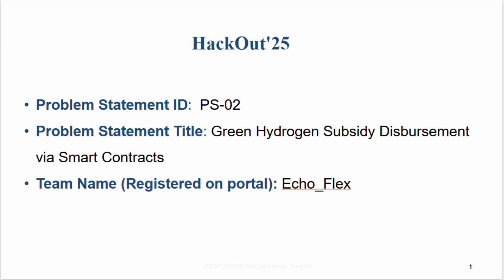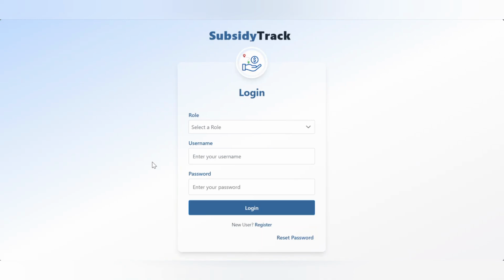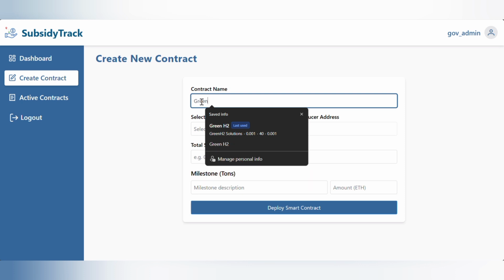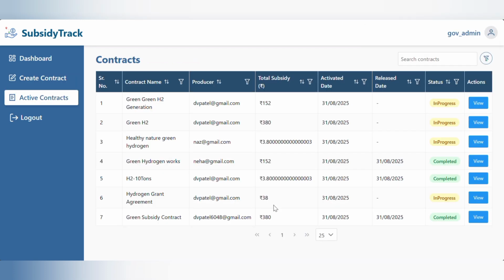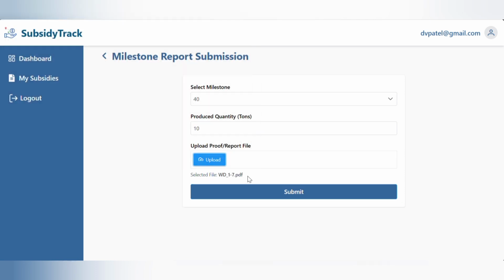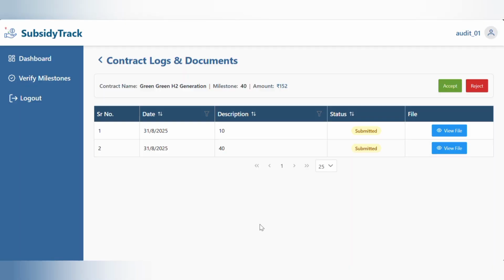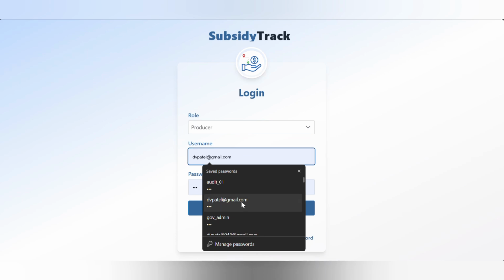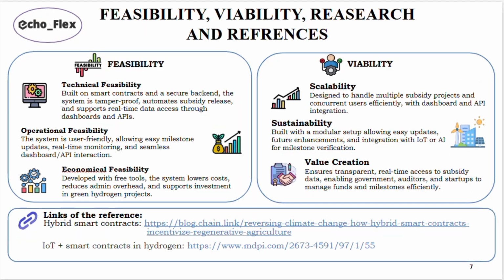SubsidyTrack - Green Hydrogen Subsidy Disbursement via Smart Contracts by Echo_Flex